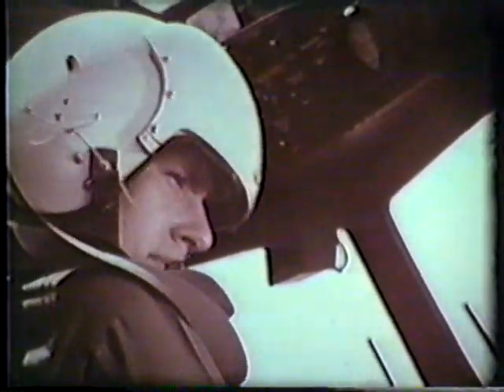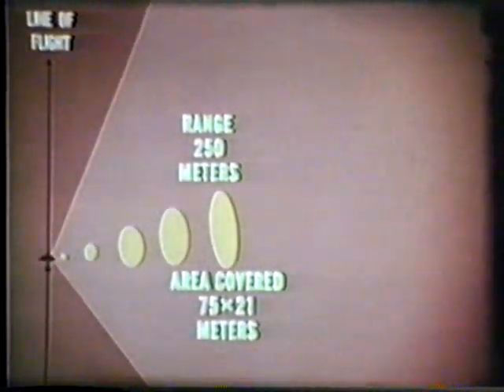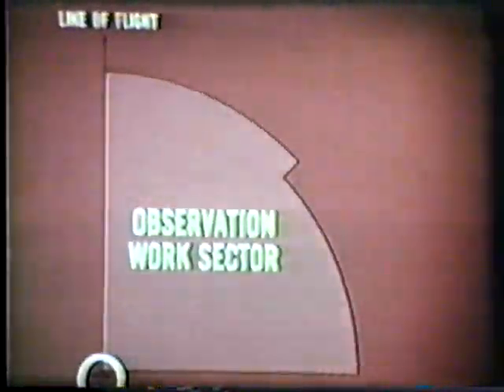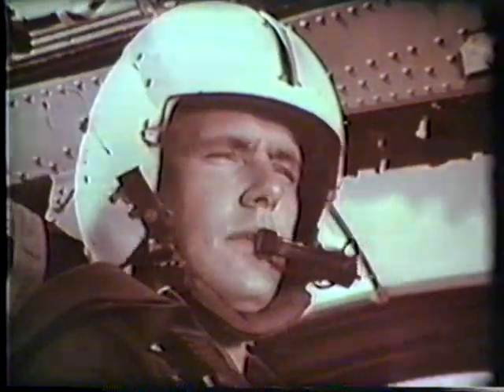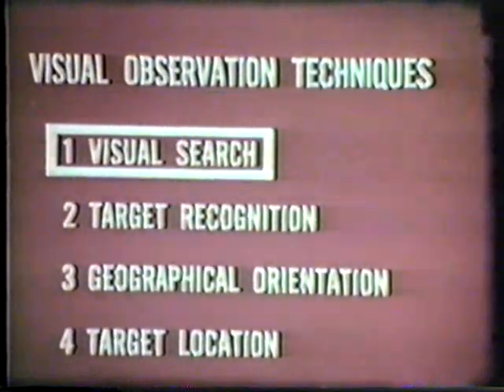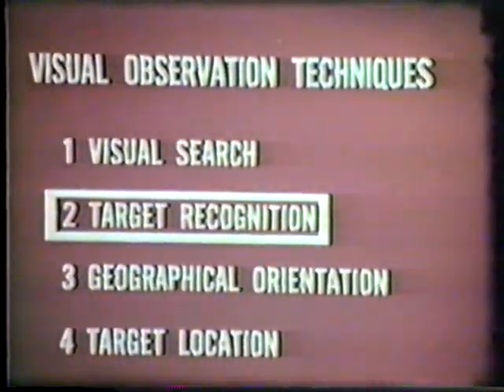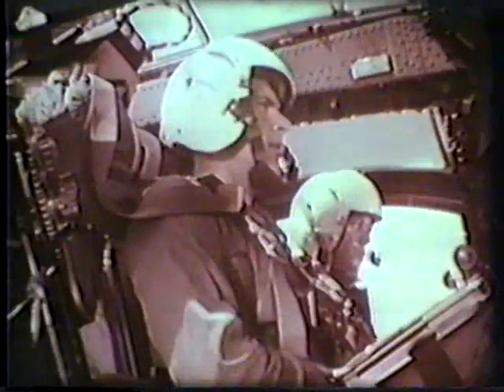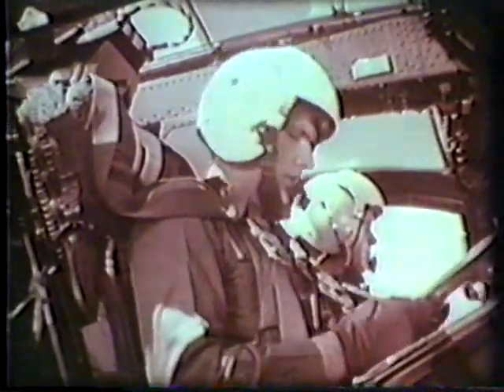Techniques of Scanning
Army Aerial Observer Training Film